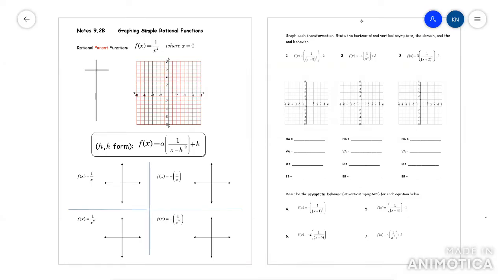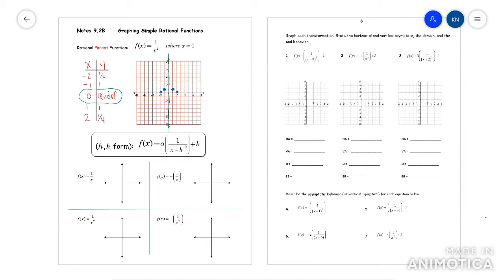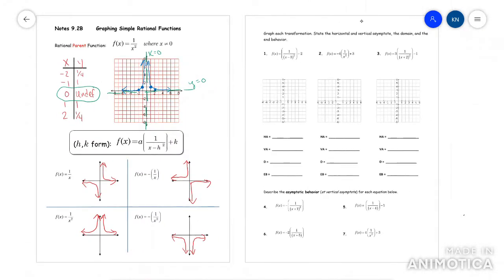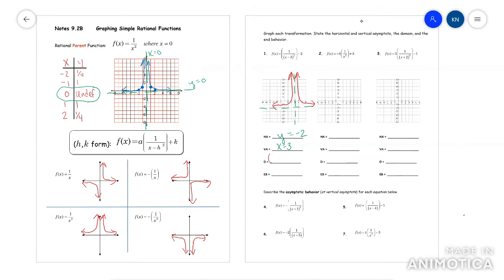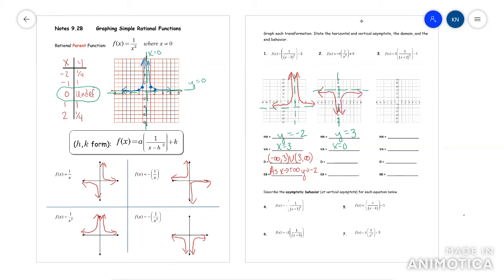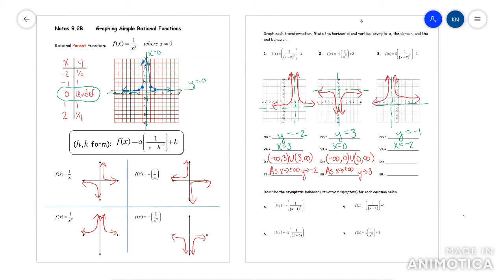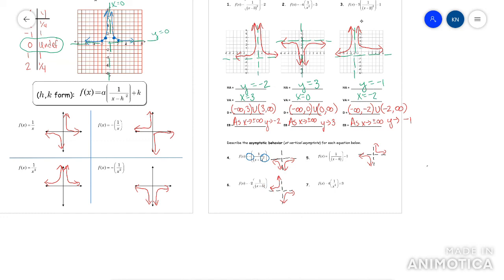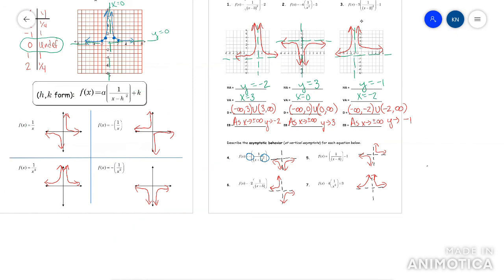Algebra 2 Graph Simple Rationals 2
How to graph simple rational functions.